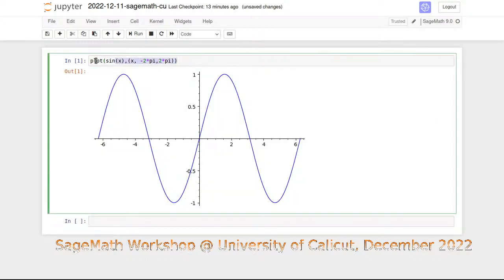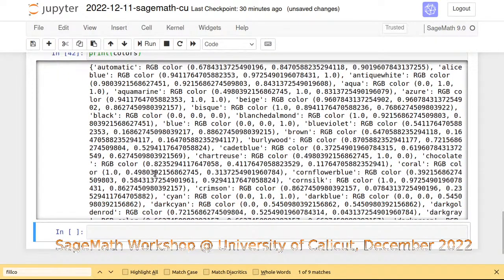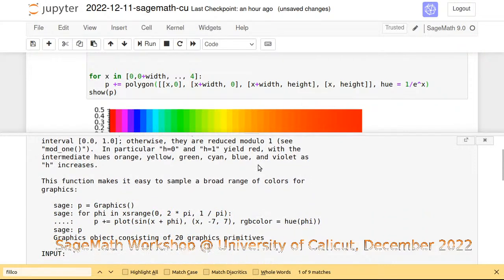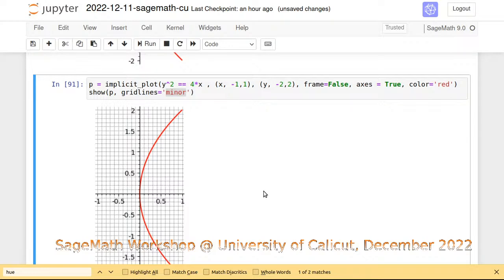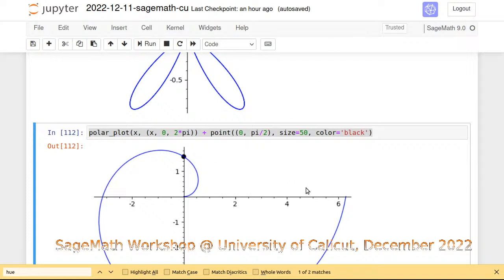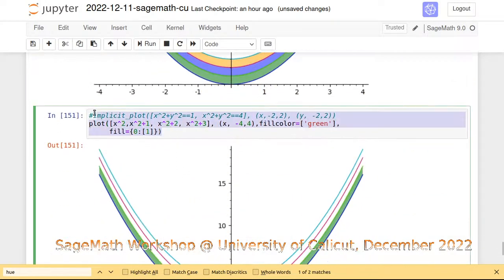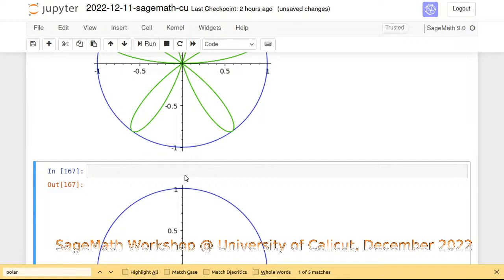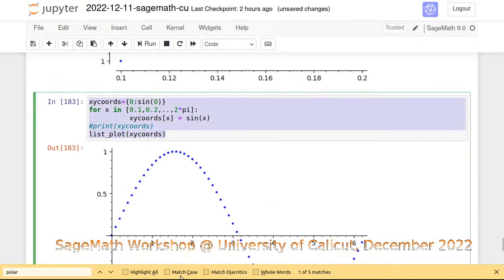Workshop : Introduction to SageMath - Day 4